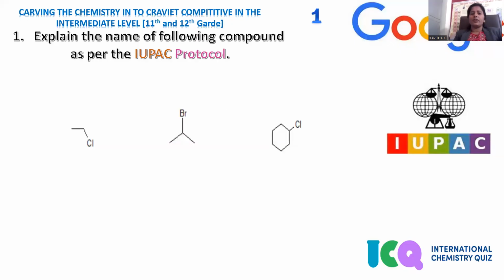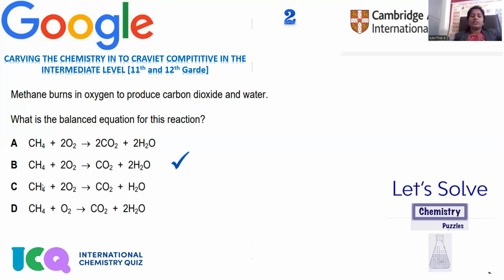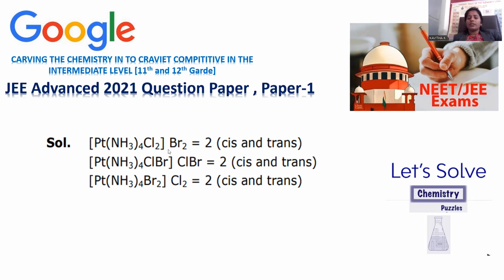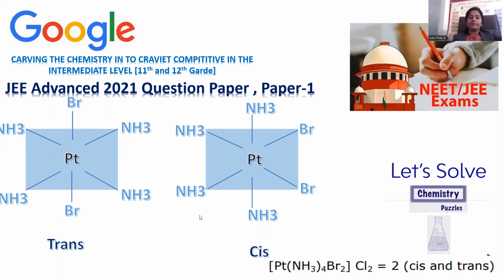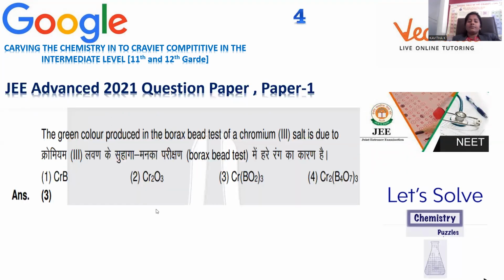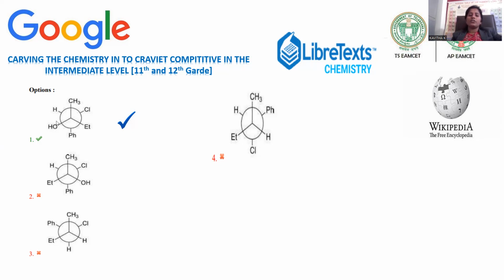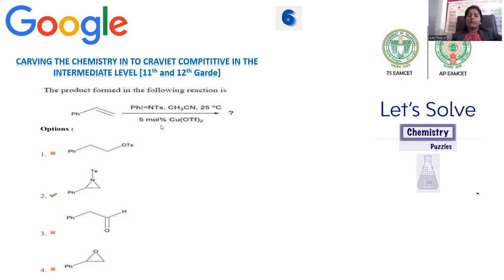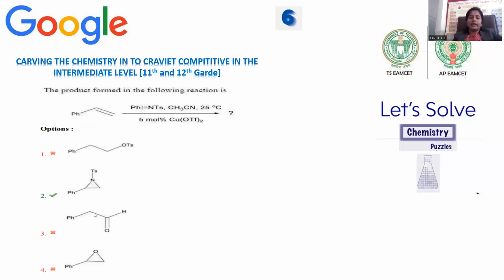INTERMEDIATE CHEMISTRY FOR ENTRANCE AND COMPITATIVE EXAMINATIONS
AVAIALBLE ON THE CHANNEL "WORLD OF COMPITATIVE CHEMISTRY"-FLOW OF KNOWLEDGE.